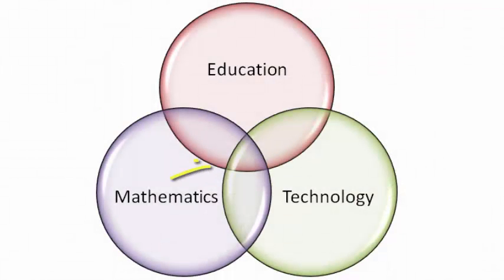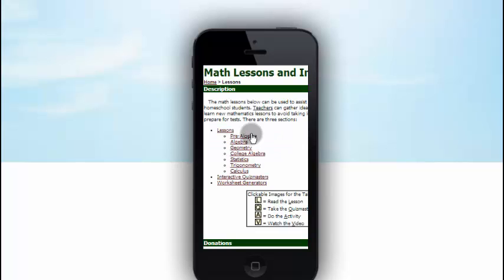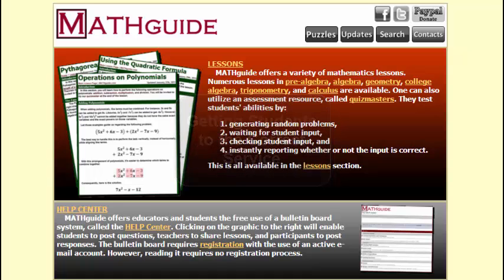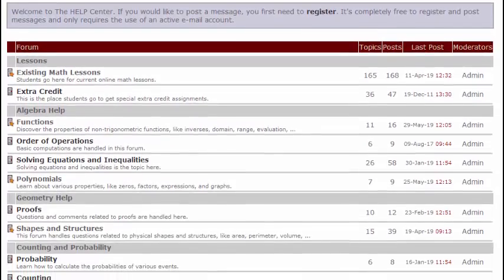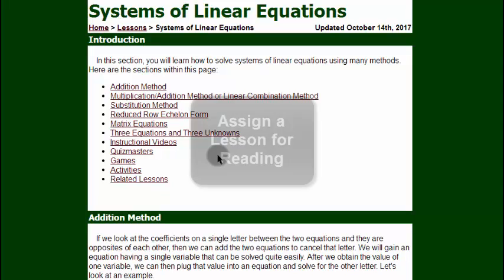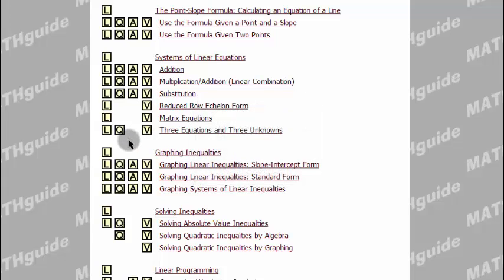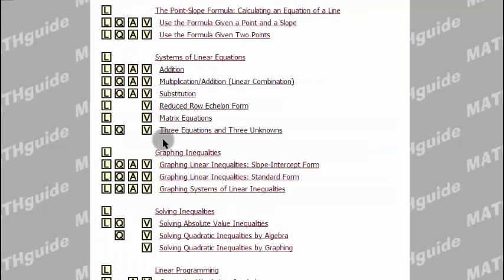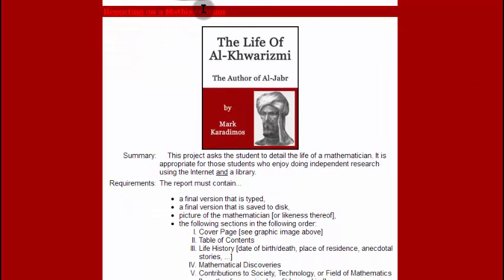How To Use MATHguide in the Classroom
This video explains how to use MATHguide as a math education tool for teachers.  It explains how to get site information to students.  This video explains how use the site for classroom lessons, teacher assessment, student feedback, and review purposes.